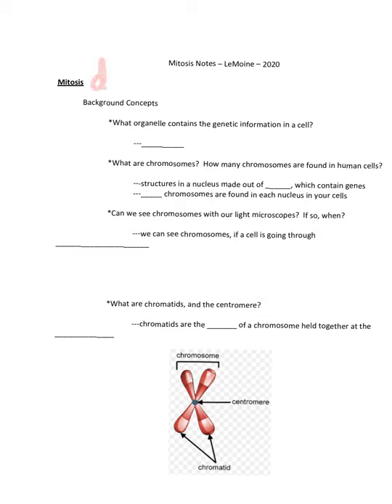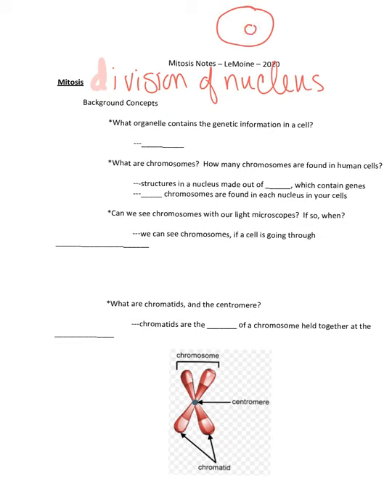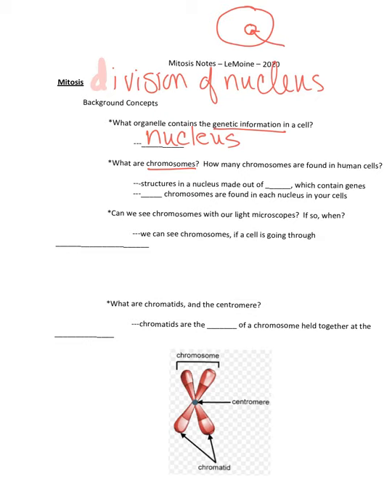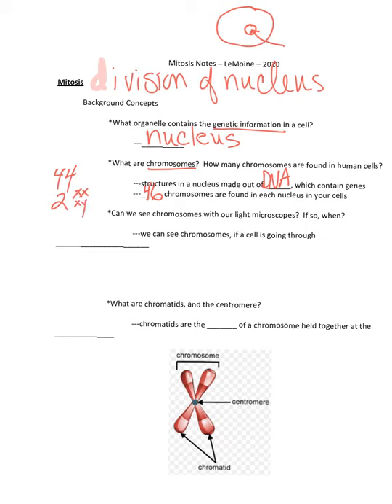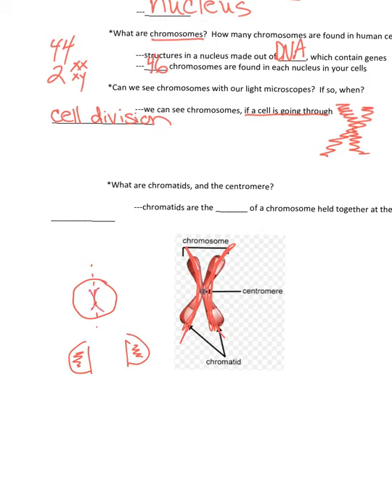Mitosis Notes 1